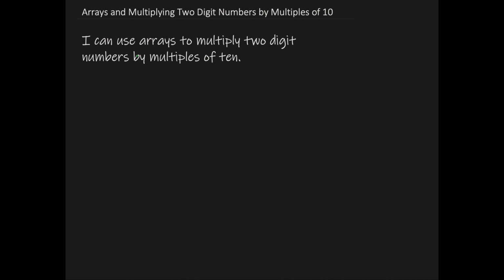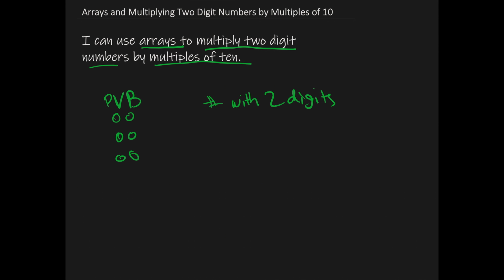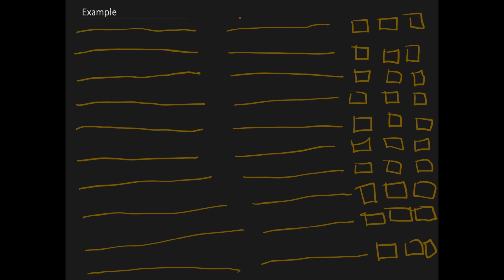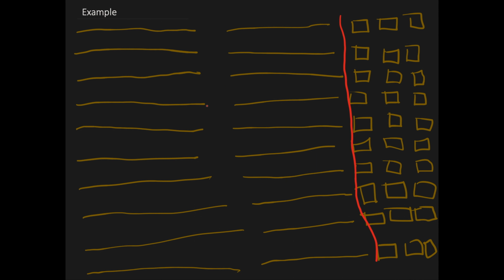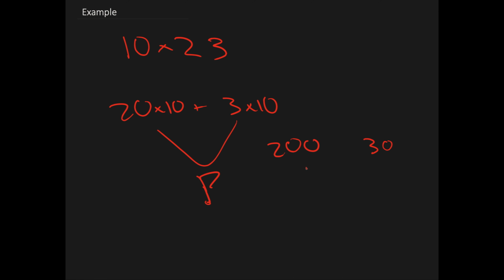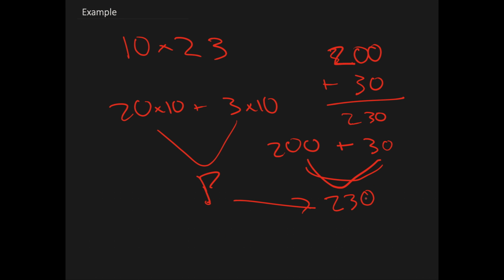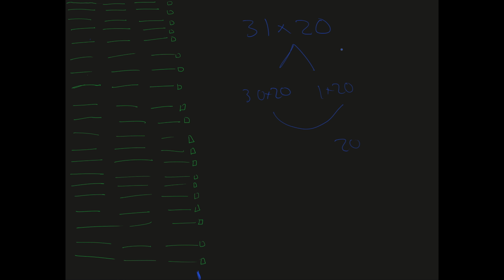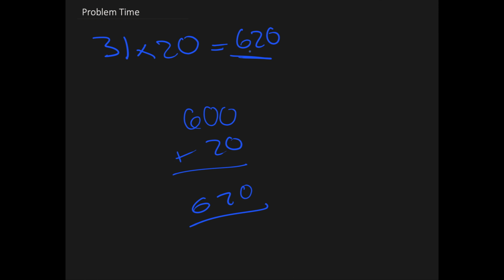07-01 Arrays and Multiplying Two Digit Numbers by Multiples of Ten | 4th Grade | SS Multimedia